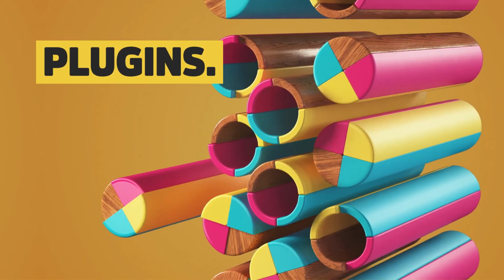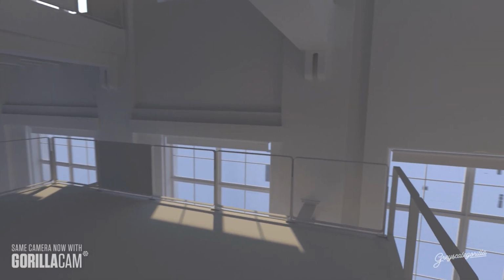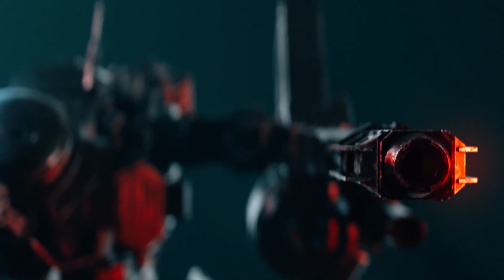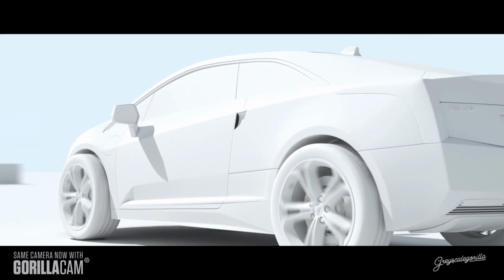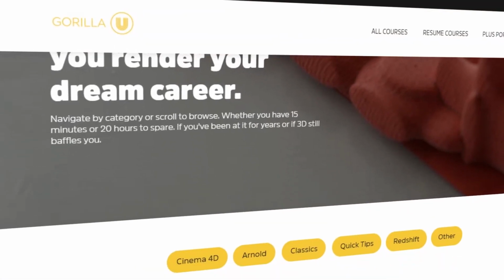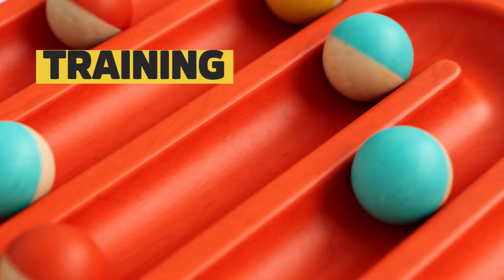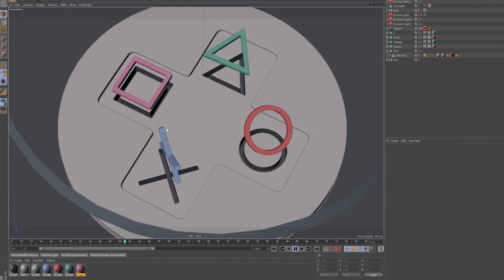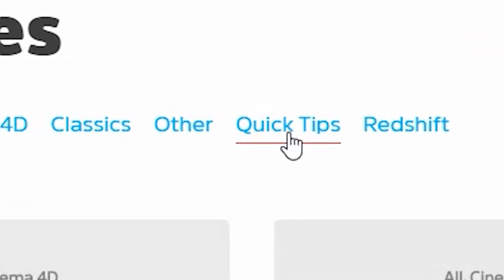Octane Training And Plugins Now Included In Greyscalegorilla Plus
Plugins are now included in your Plus membership. And, brand new octane training from David Ariew.